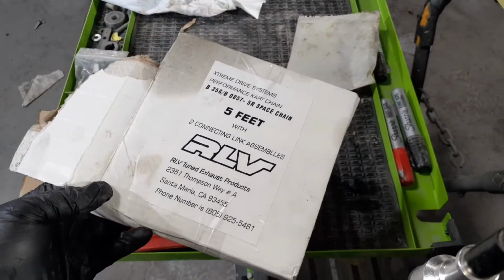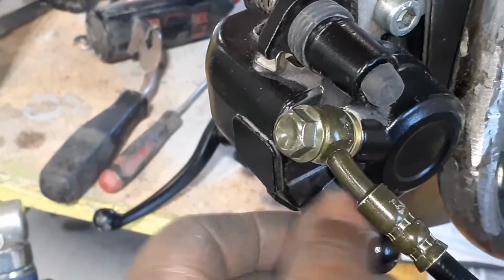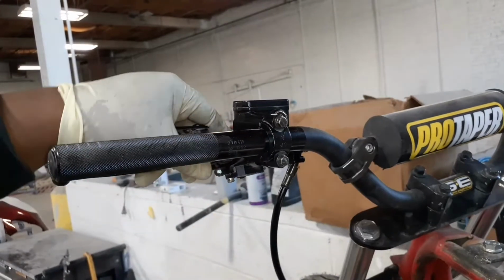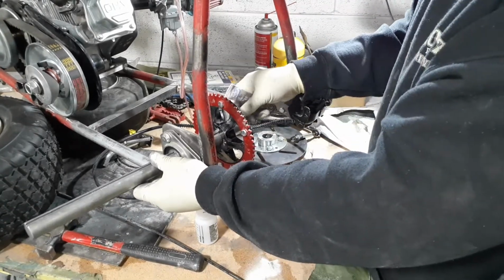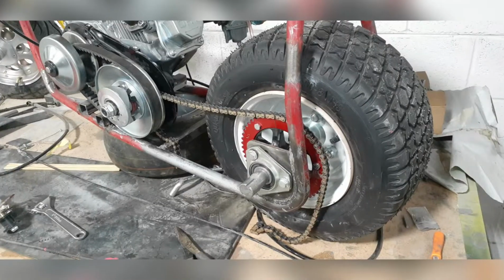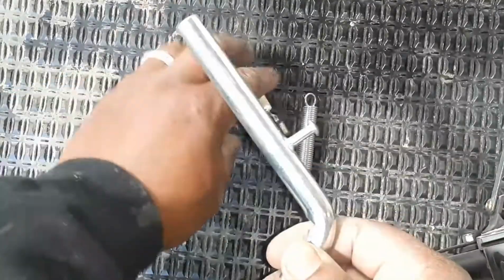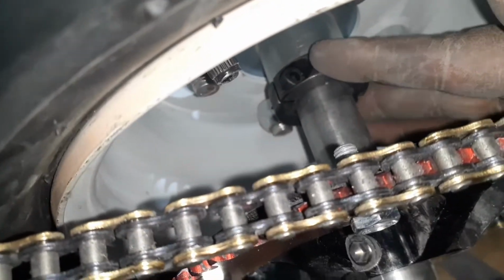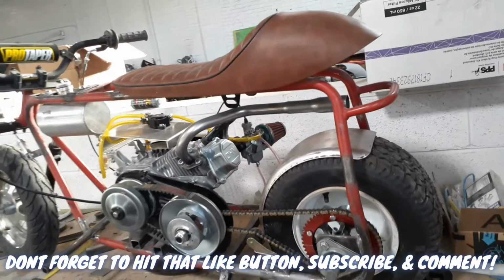STRETCHED MINIBIKE SWAP GOPOWERSPORTS CHAIN,HYDRAULIC BRAKELINE +STEERINGDAMPER, KICKSTAND & FOOTPEG